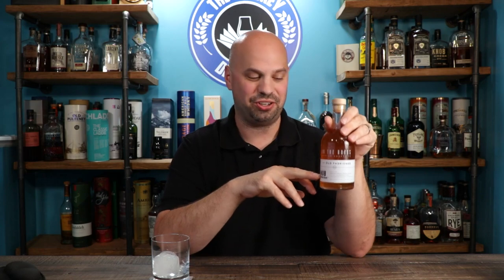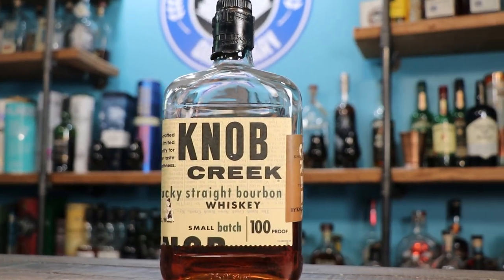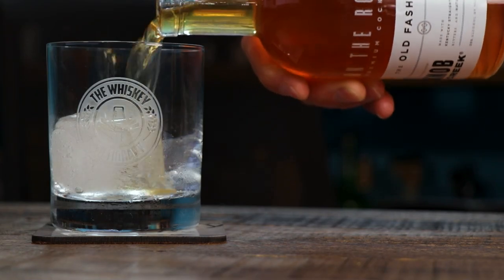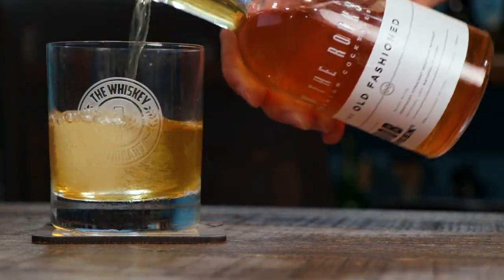Old Fashioned Premium Cocktail Review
I discovered this premium cocktail Old Fashioned the other day and wanted to share it with all of you.  If you're looking for a premade Old Fashioned this could very well be the best premade one on the market.